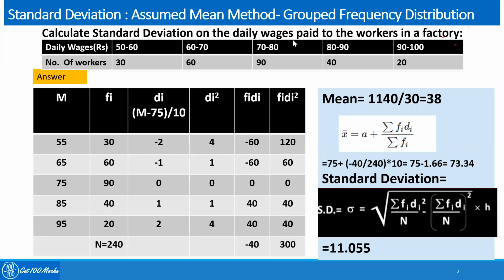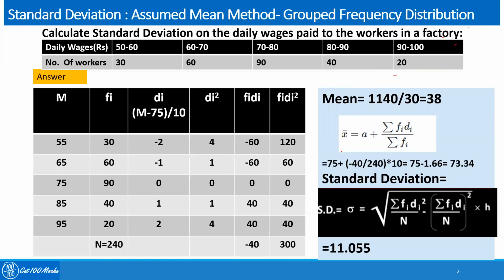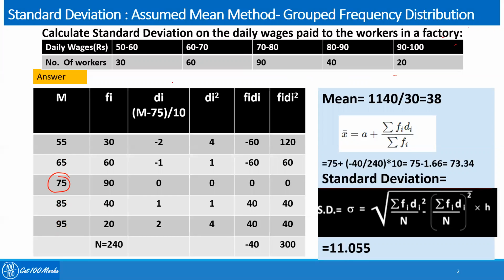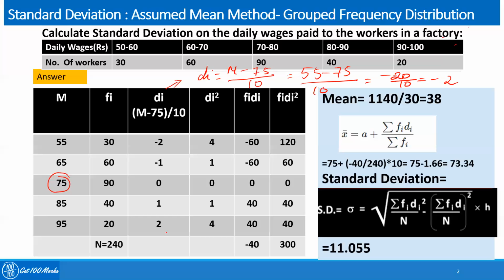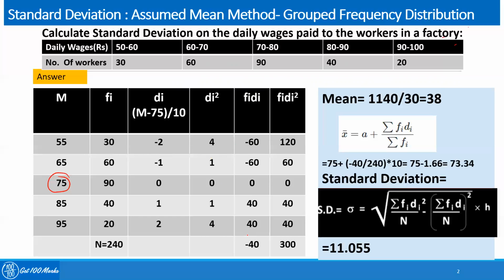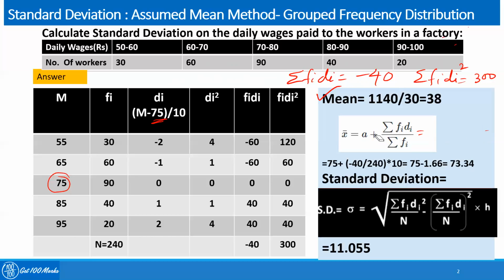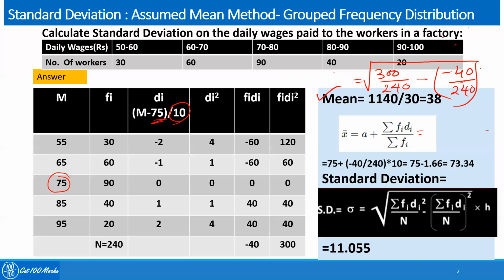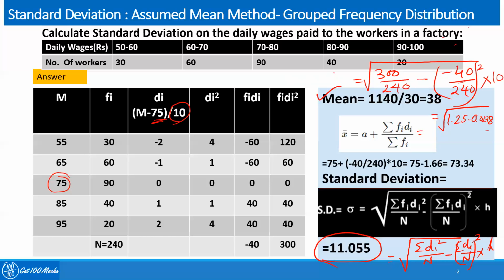3.7 Standard Deviation_III